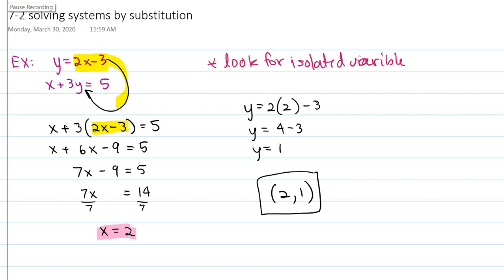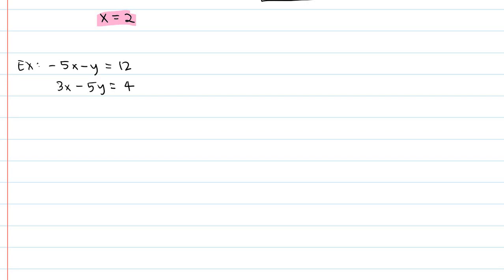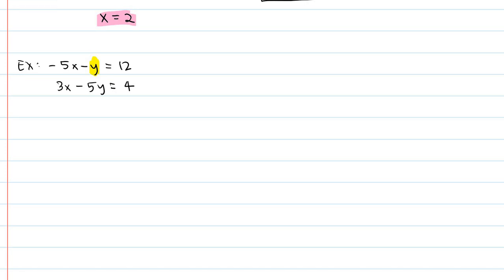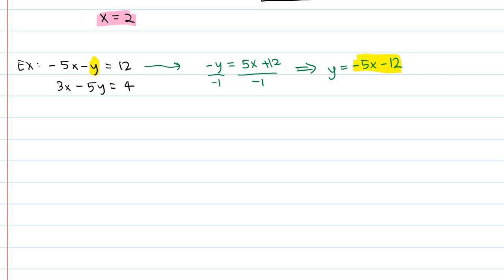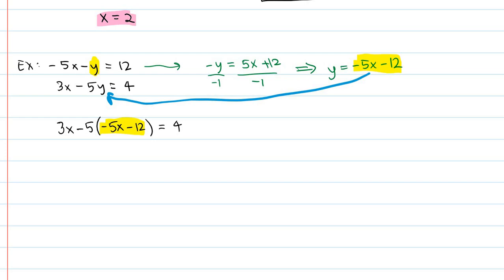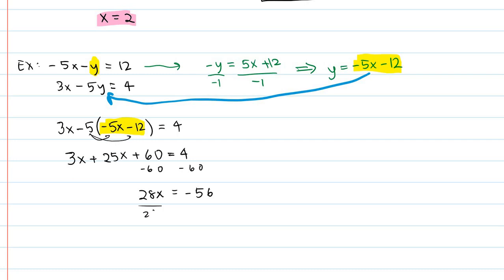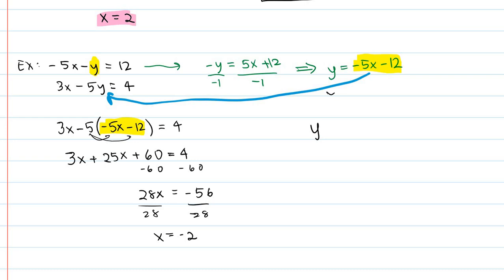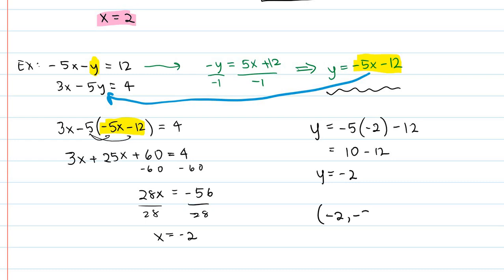Alg 1 7-2 solve by substitution 2